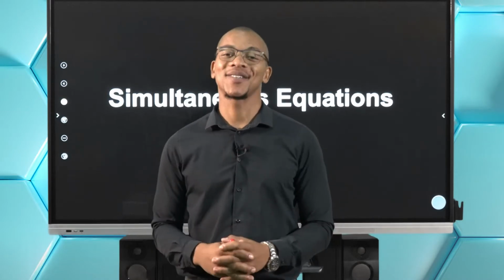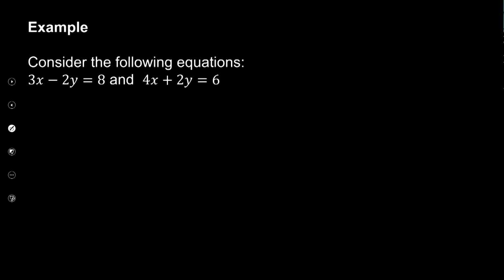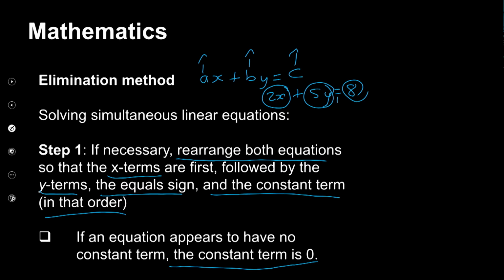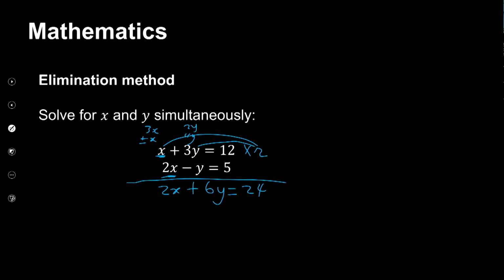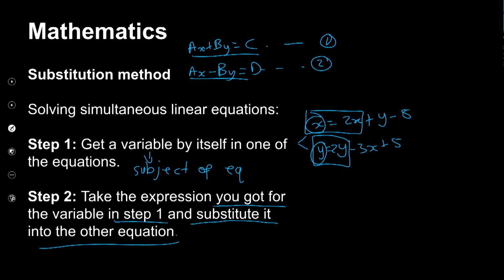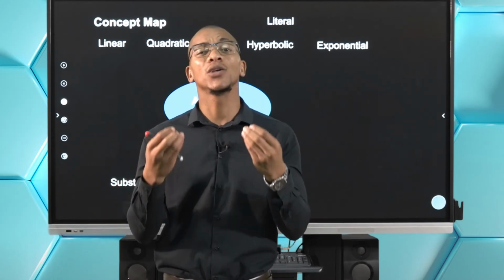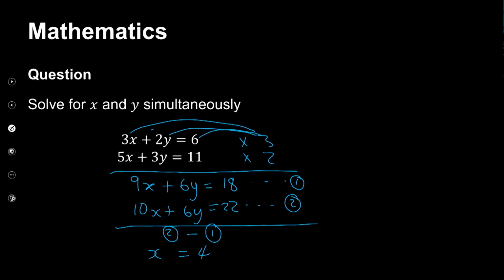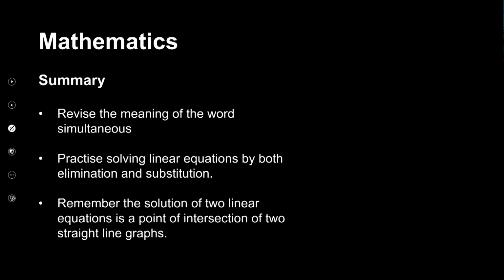Maths solving Simultaneous Equations